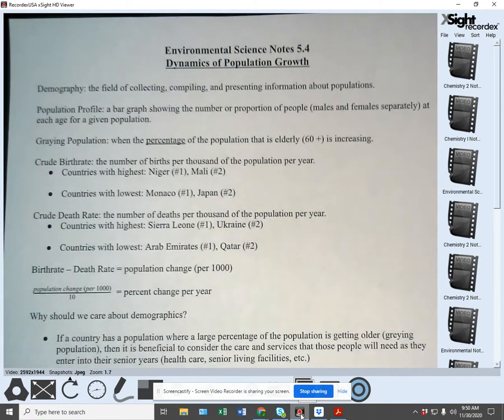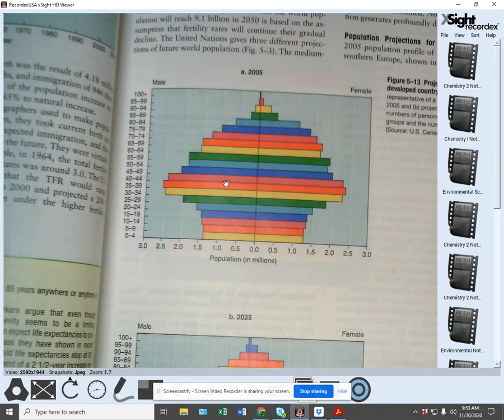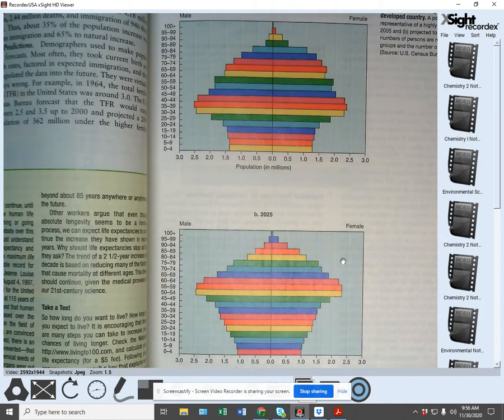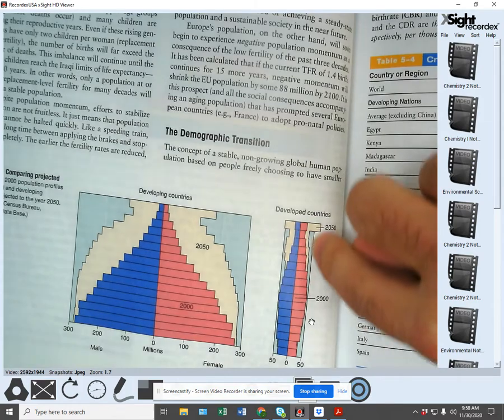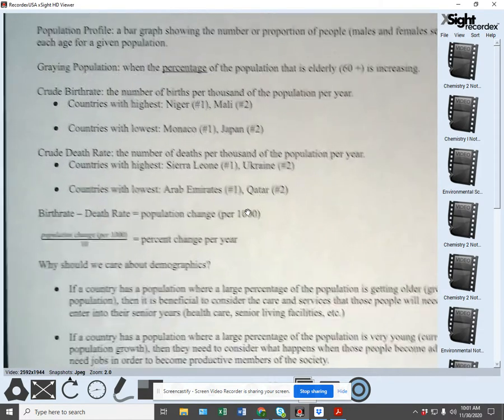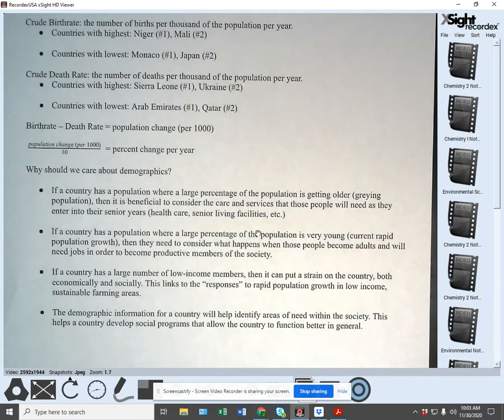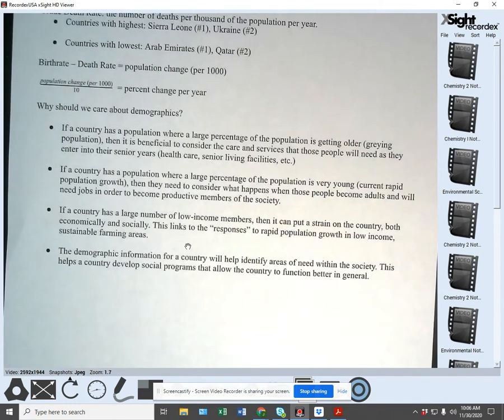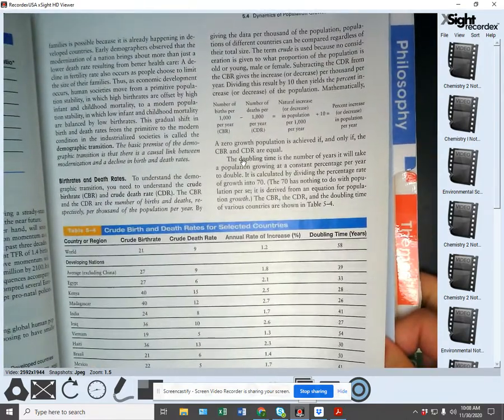Environmental Notes 5-4 Dynamics of Population Growth